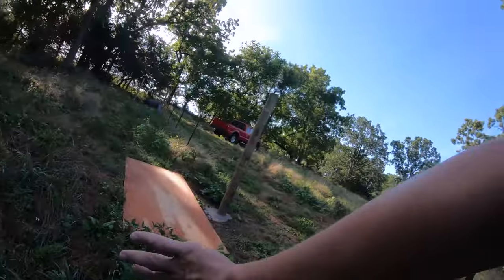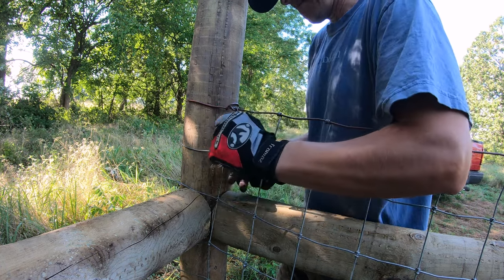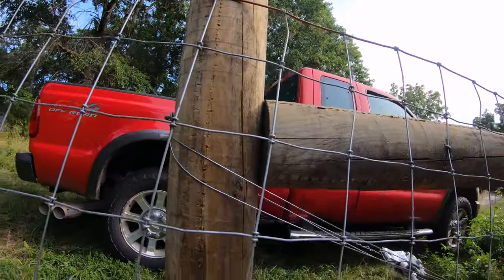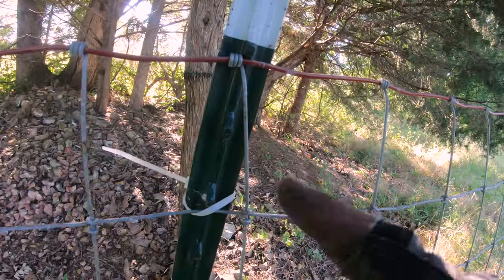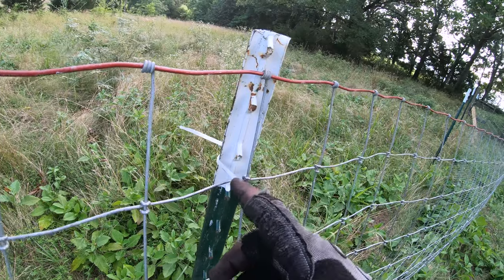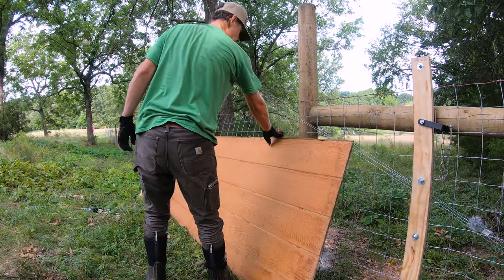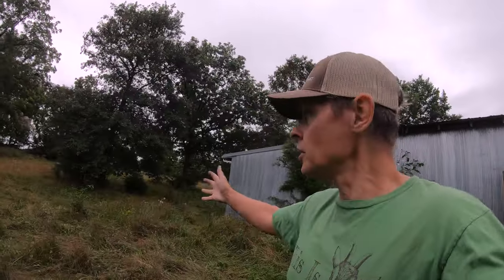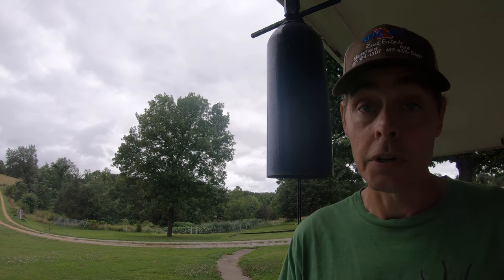Finishing the Fence for our Bucks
Learning how to install field fence for goats with one person.

Music: Song of Mirrors by Unicorn Heads, Venkatesananda by Jesse Gallagher, Amazement by Freedom Trail Studio